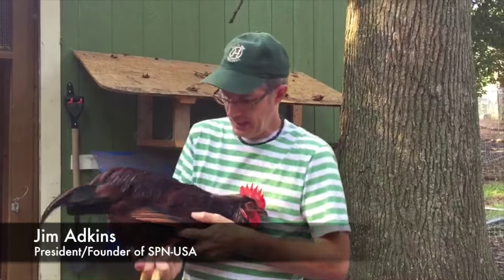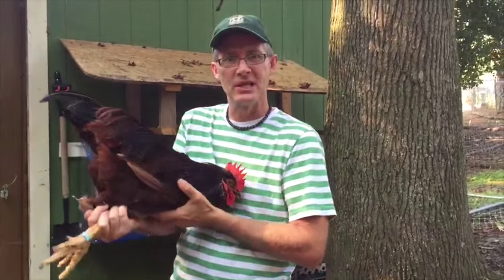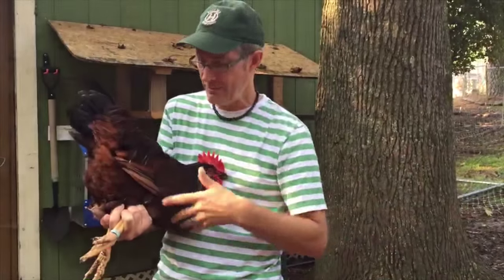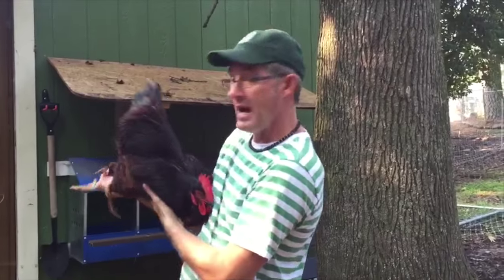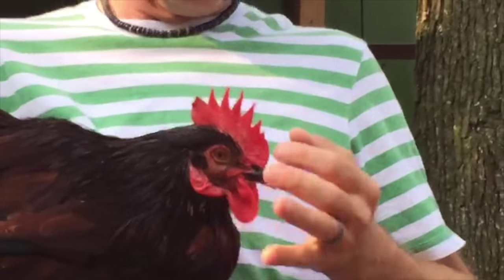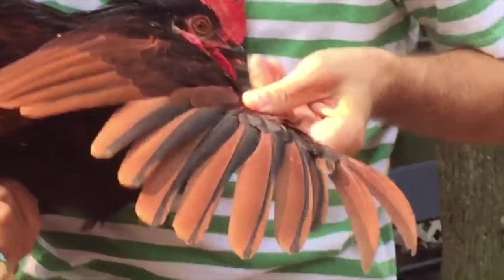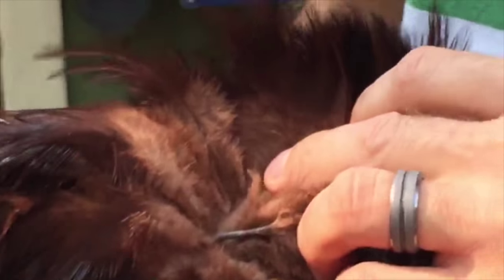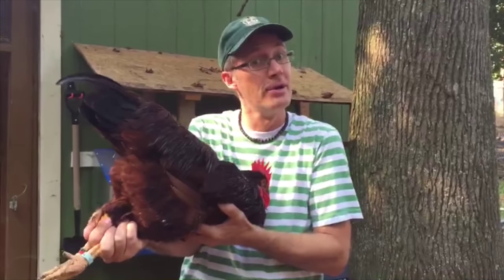A Quick Overview of the Rhode Island Red Chicken! The real one.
A Quick Overview of the Rhode Island Red Chicken! The real one. Presented by Jim Adkins, President/Founder of Sustainable Poultry Network: SPN-USA